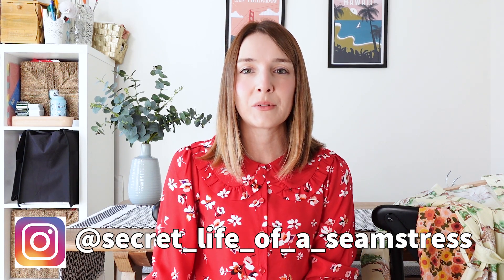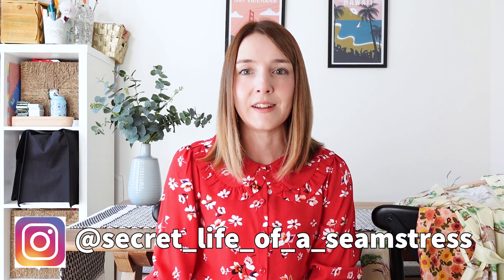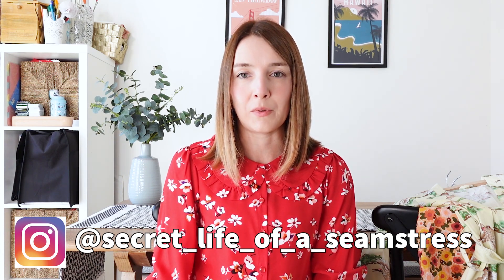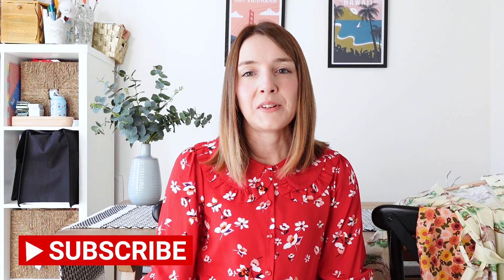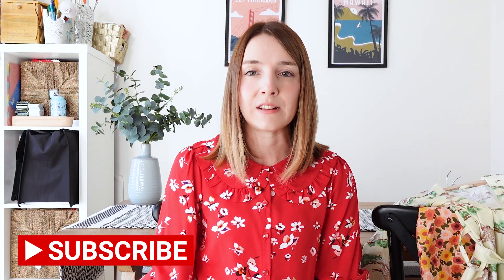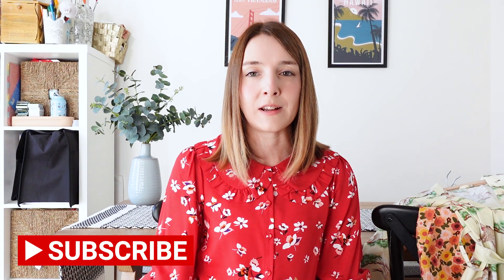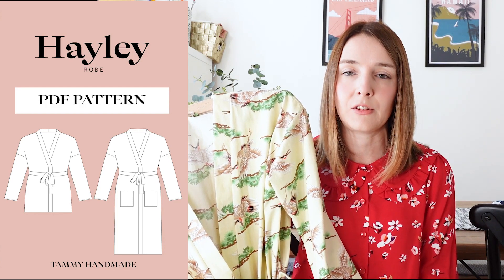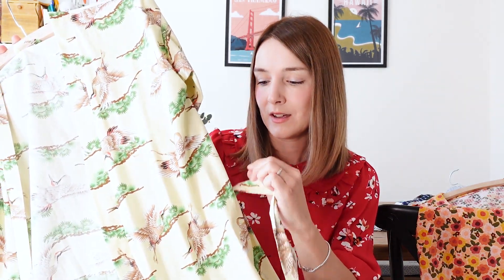What I've been sewing and knitting in September 2021 | Sew and Tell | Patchwork Quilt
You can also follow me over on Instagram @secret_life_of_a_seamstress for more photos and behind the scenes sewing and making.

I’m Wearing:
My frill collar blouse hack using the following patterns:

I made (in order of sharing):

Crane print cotton fabric (I’m afraid I couldn’t find this exact fabric to list)

Curtain interlining

Sally xx